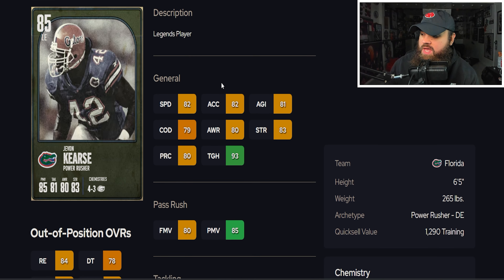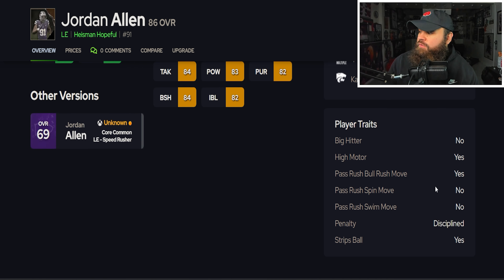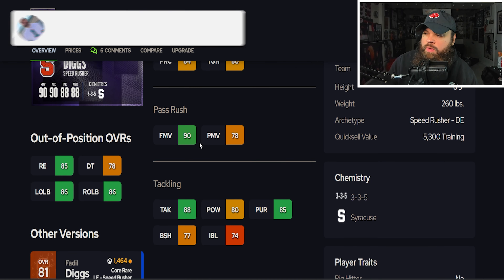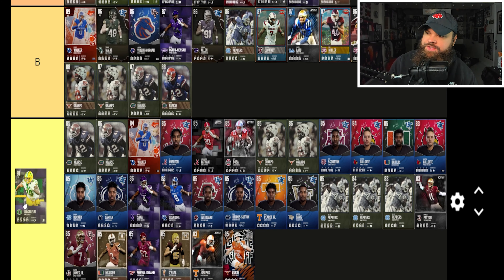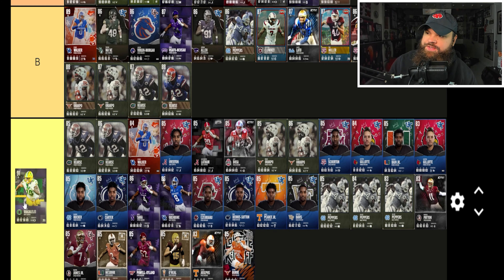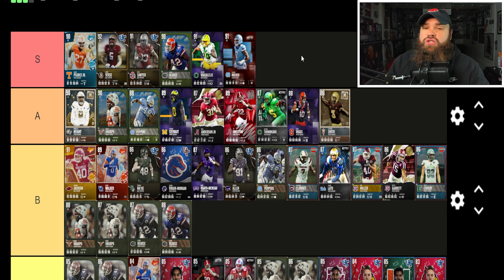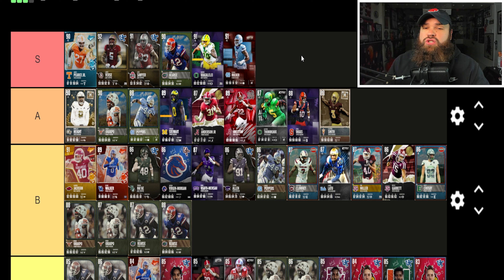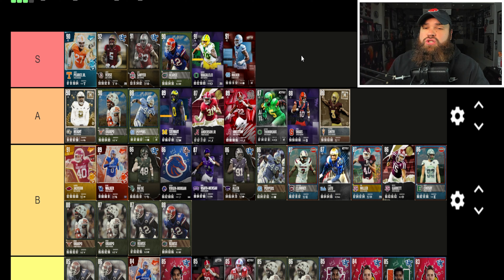Ranking The BEST DEFENSIVE ENDS In College Football Ultimate Team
In todays video I ranked the best defensive ends or de's in college football 25 ultimate team!

Save 5% on CFB 25 coins using my code "Dyl"